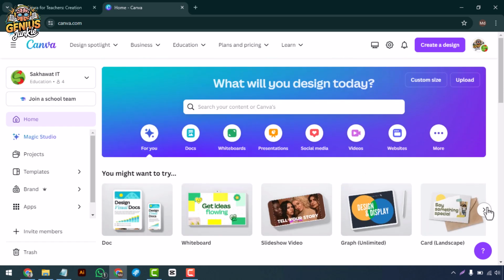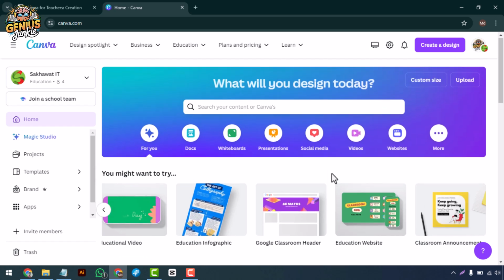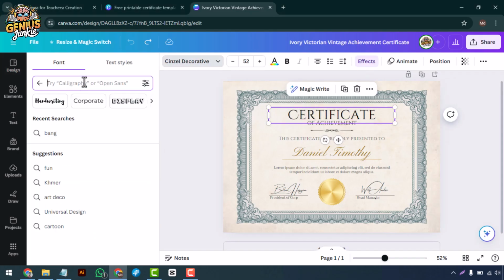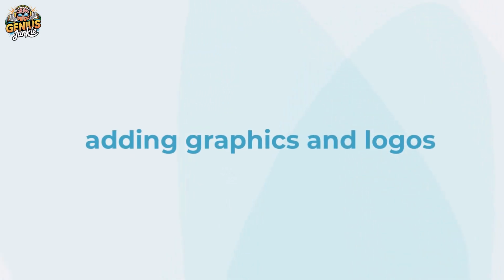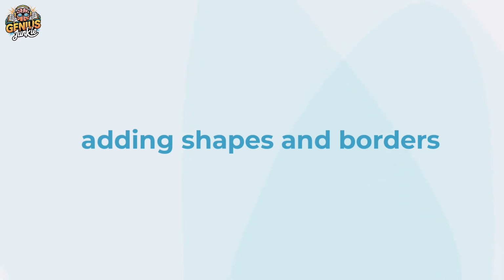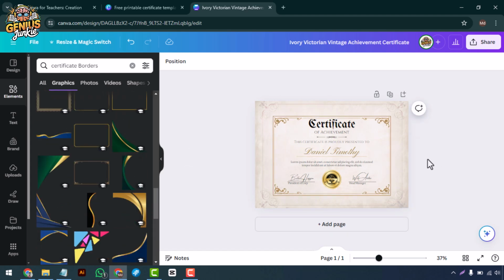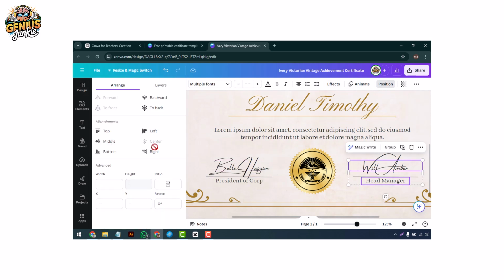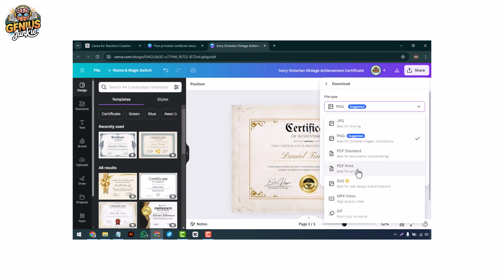How to Design Certificates in Canva | Step by Step Guide by Genius Junkie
🏆 Learn how to design professional certificates in Canva with this step-by-step guide! Whether you need certificates for school, events, or business purposes, Canva makes it easy to create stunning, personalized certificates in just a few clicks. 🎨

In this tutorial, you’ll discover: ✅ How to choose and customize Canva certificate templates
🖋️ Adding names, text, and logos to make your certificates unique
🎨 Design tips for creating elegant and professional certificates
📥 Exporting and printing high-quality certificates for your needs

Perfect for educators, event organizers, and business owners, this video will show you how to design certificates that stand out and impress! 🌟